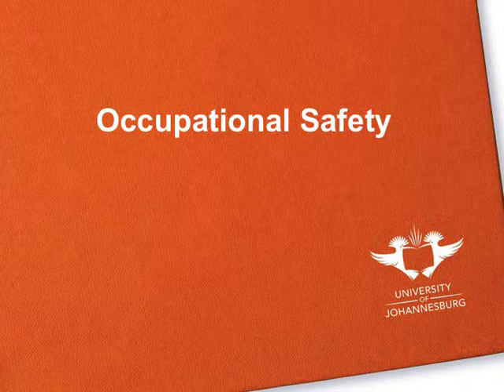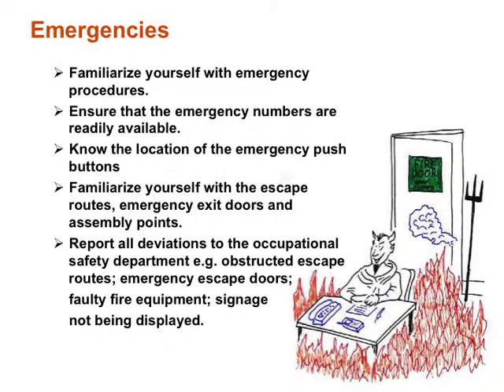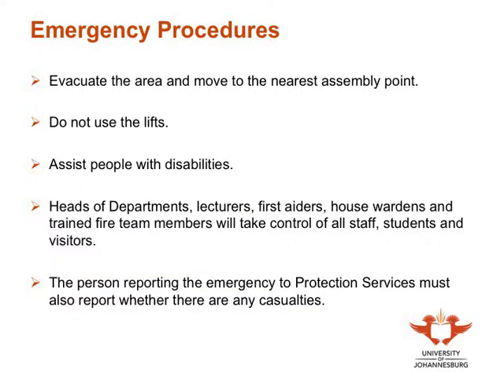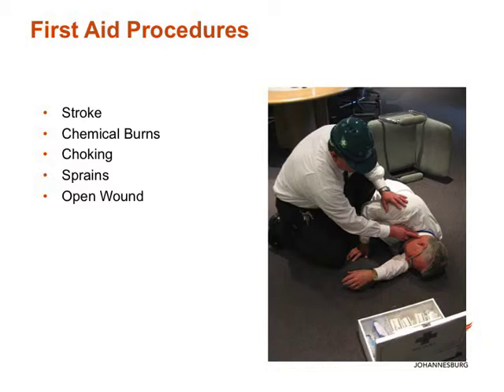Occupational Safety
University of Johannesburg | Occupational Safety | Online Orientation